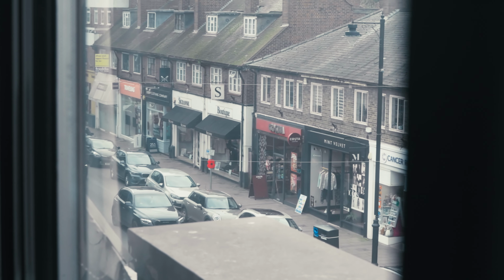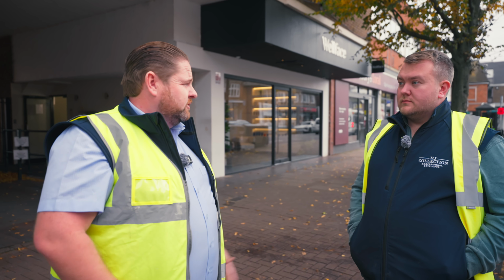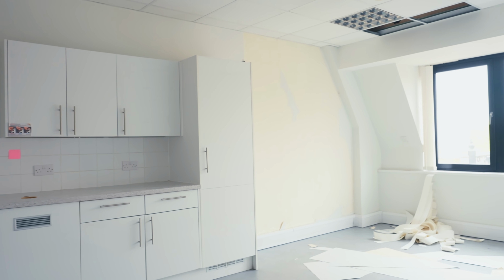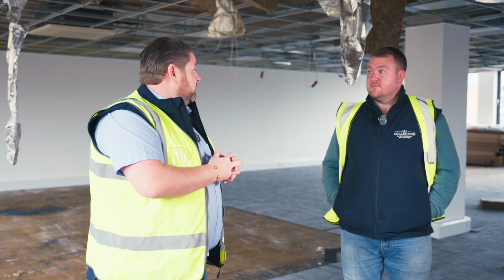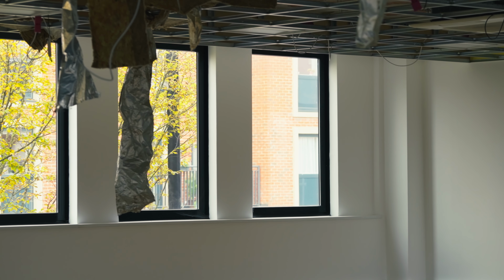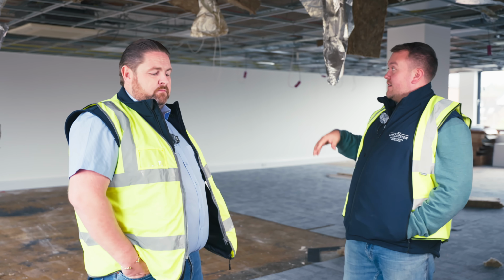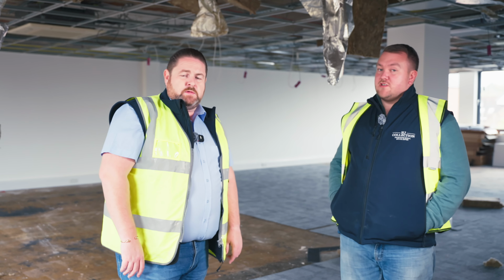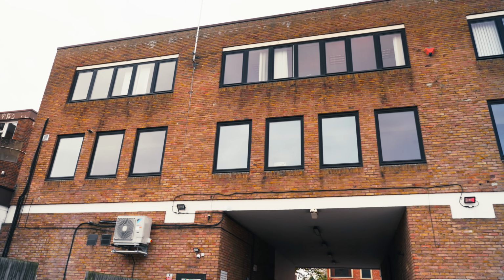New Site Acquired - Introducing Cobham - Learn More!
HJ Collection is pleased to share with you their latest exciting development update! They have officially launched their first project in Cobham.